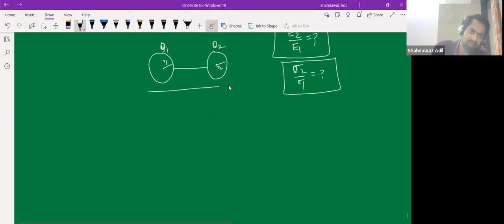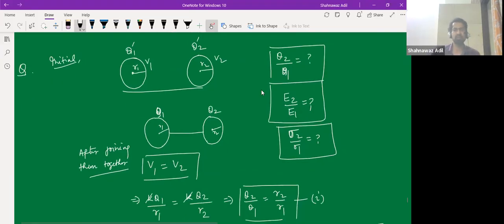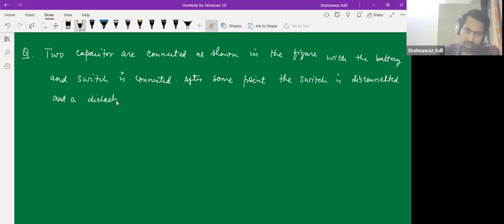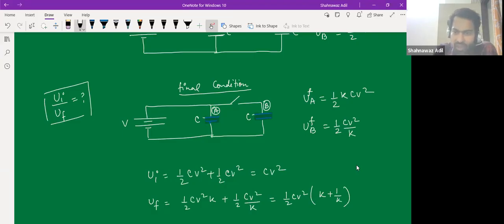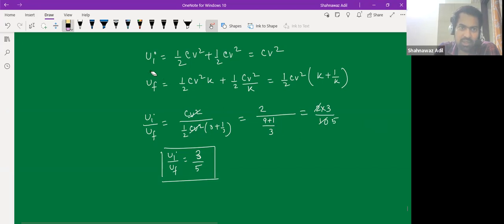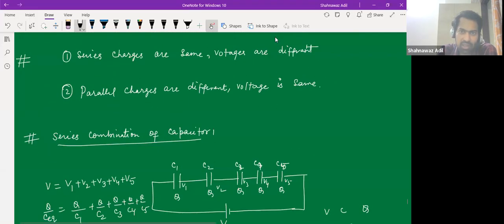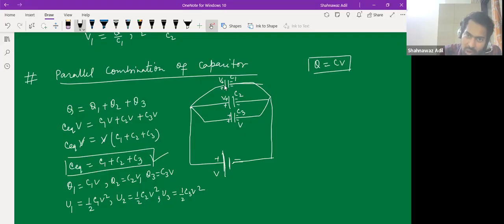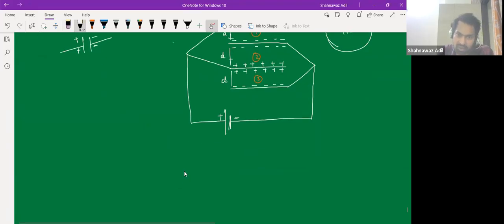Learnivio | Combination of Capacitor | Electrostatic Potential & Capacitance | Lect JEE 19-09-2023